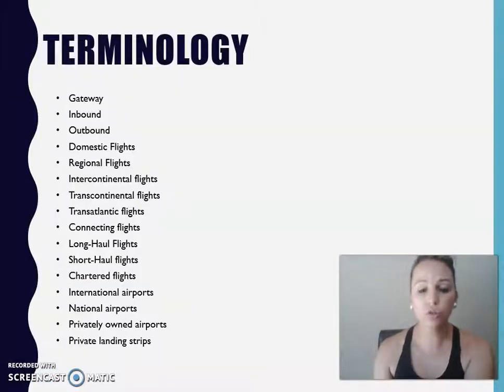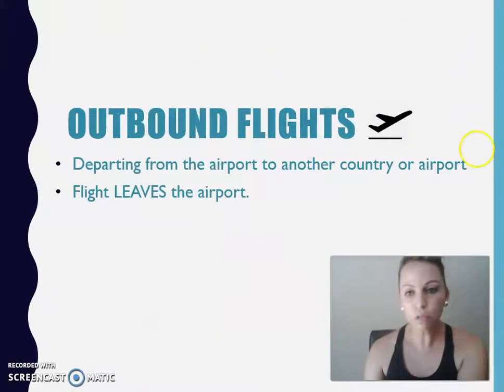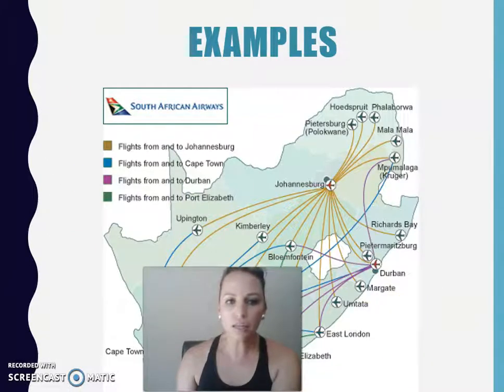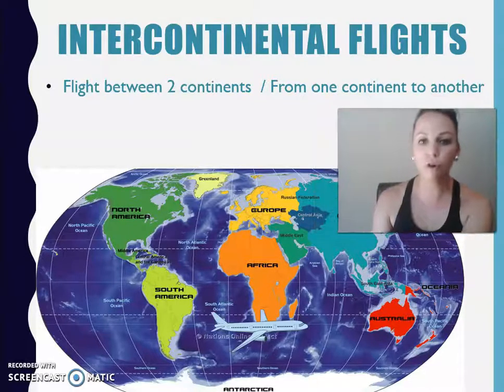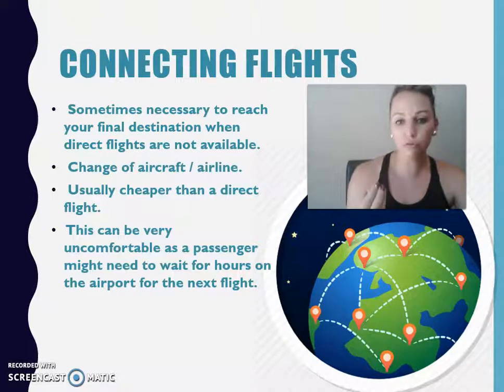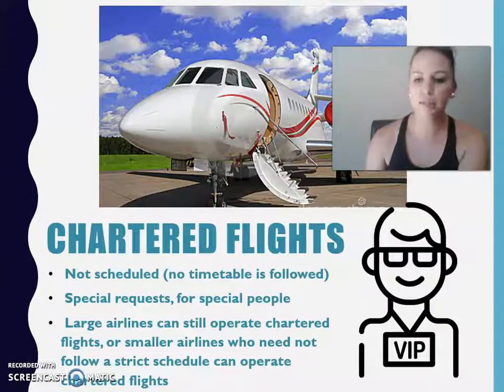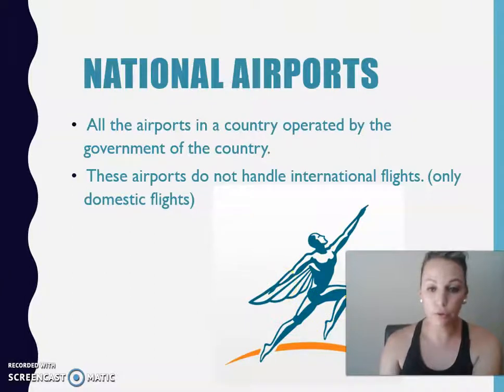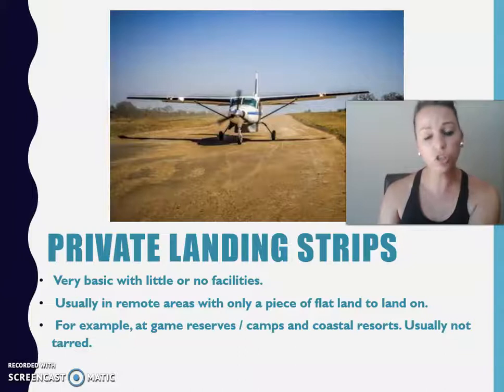GR 11 TOURISM - Air transport services in SA